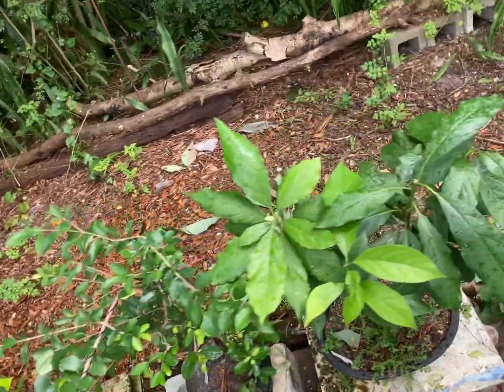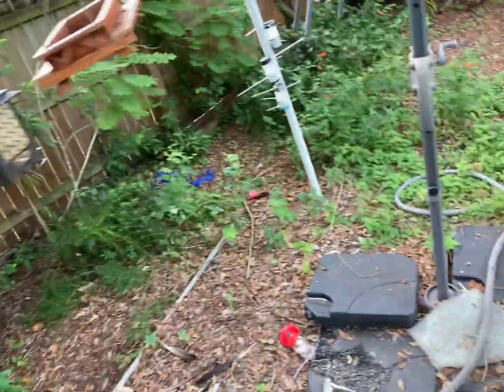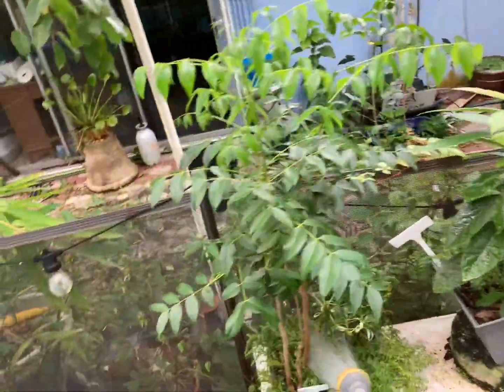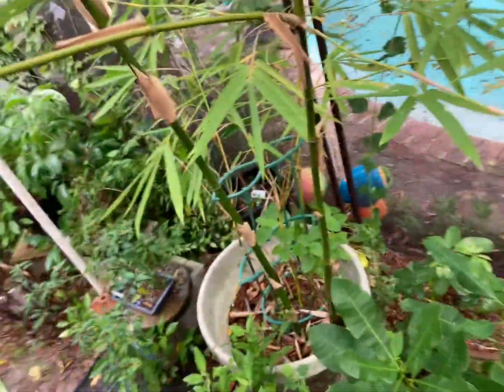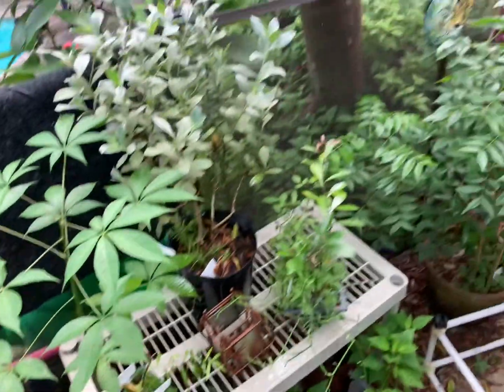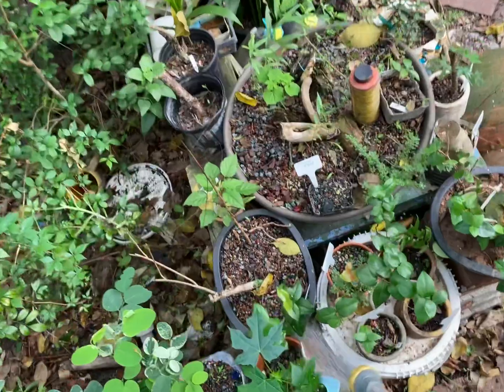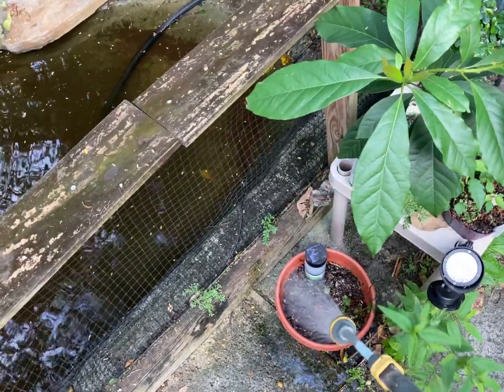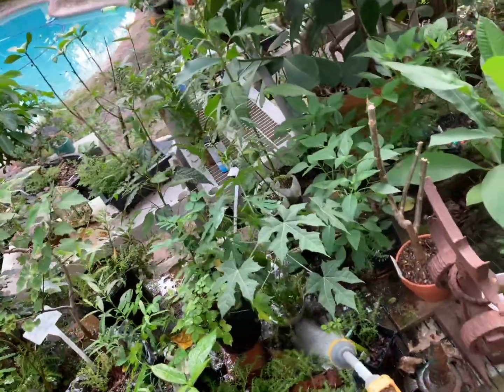More awkward video of me, trying to learn my head mount while I water the plants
I think this might be halfway through watering and the video quit for some reason. My channel looks a little bit like a clown car doesn't it?